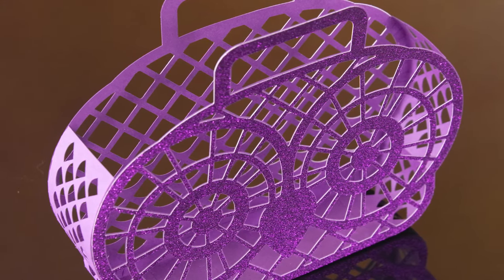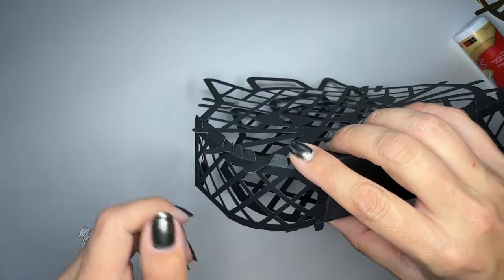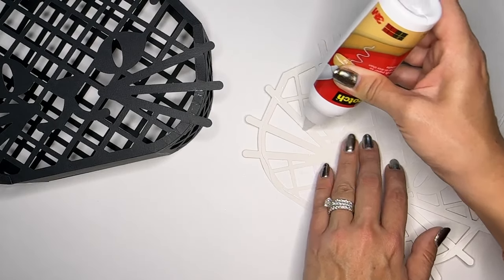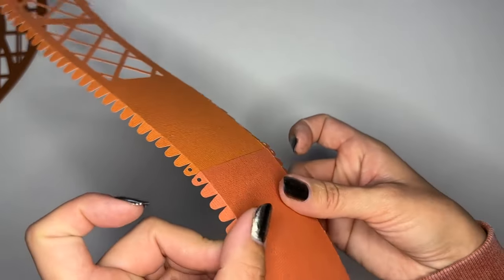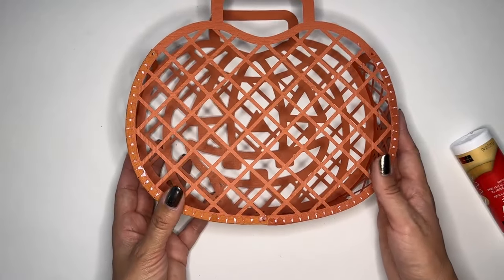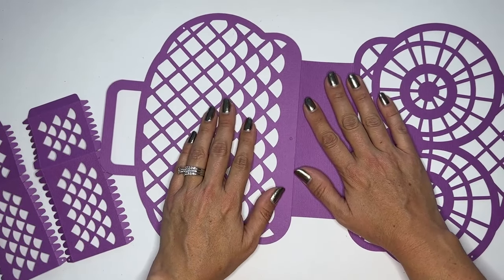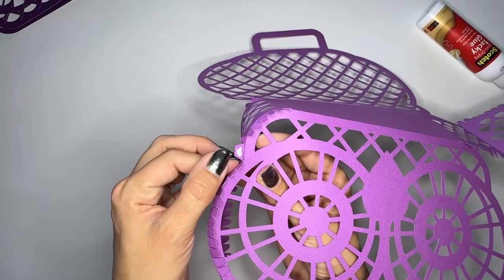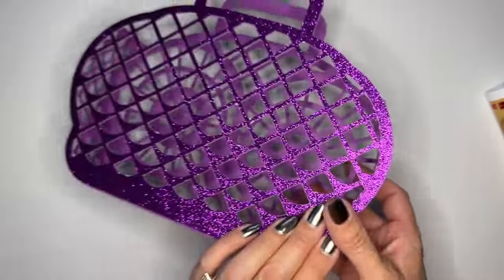Halloween Jelly Bags SVG Kit Assembly Tutorial | DIY Jack O' Lantern, Black Cat, and Owl Jelly Bags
🎃 Get ready for some spooktacular crafting fun with our Halloween Jelly Bags SVG Kit! Join Mary from SVGCuts in her craft studio, surrounded by shelves filled with popular designs, as she introduces you to three bewitching new designs: a Jack O' Lantern Jelly Bag, a mischievous Black Cat Jelly Bag, and an enchanting Owl Jelly Bag.

🧙‍♀️ In this step-by-step tutorial, Mary guides you through the entire assembly process, from start to finish. Thanks to expert designing, these Jelly Bags are a breeze to create. After all, Mary founded SVGCuts back in 2009, so you're in capable hands!

👜 These Jelly Bags are not only adorable but also highly customizable. Discover how to transform them with specialty paper, such as glitter paper, shimmer paper, or holographic paper, to add that extra dash of magic to your Halloween festivities.

🛍️ Ready to get started? Grab your cutting machine, some fabulous paper, and let's dive into this spooky crafting adventure! Links to each project section are provided in the video for your convenience.

(00:00) - Introduction to the Halloween Jelly Bags SVG Kit
(01:51) - Crafting the Black Cat Jelly Bag
(17:33) - Starting with the Jack O' Lantern Jelly Bag
(30:56) - Creating the Owl Jelly Bag

Happy Halloween crafting, and let your creativity run wild! 🎨🦇👻🕷️